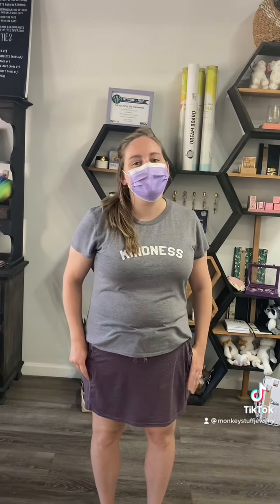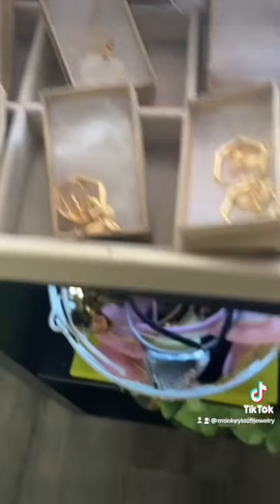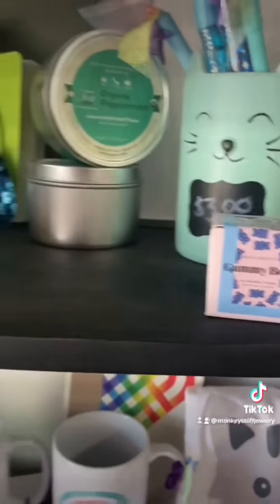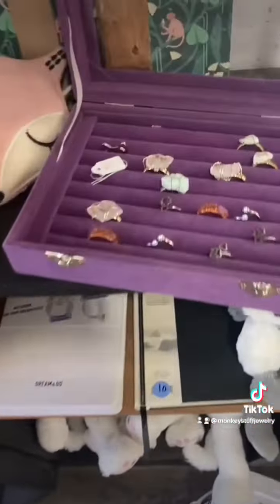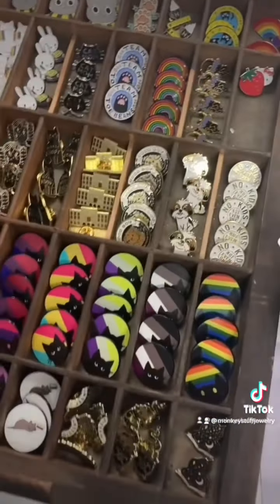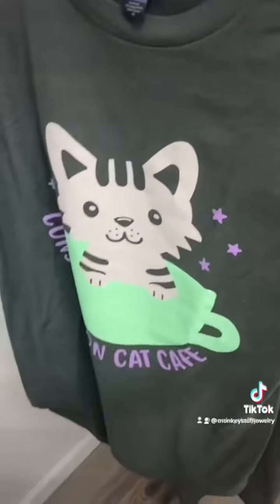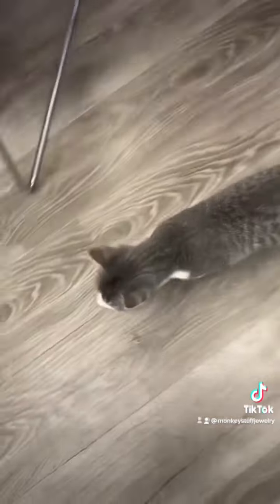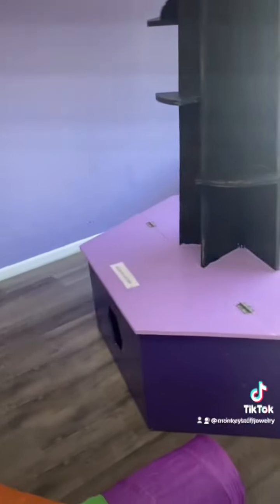Small Business Friday: Constellation Cat Cafe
This week I featured Constellation Cat Cafe in East Lansing, MI. Watch the video to learn about them and what they’re all about!